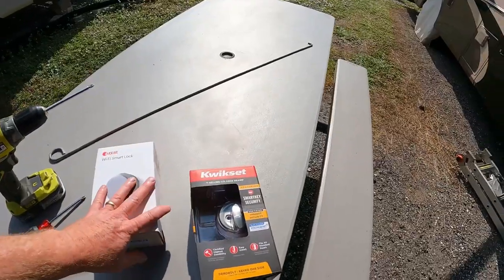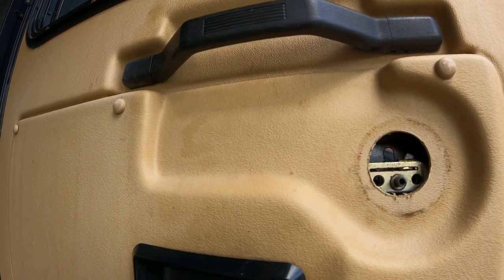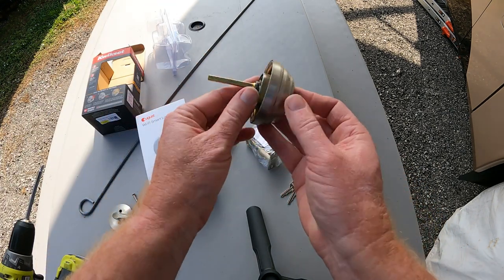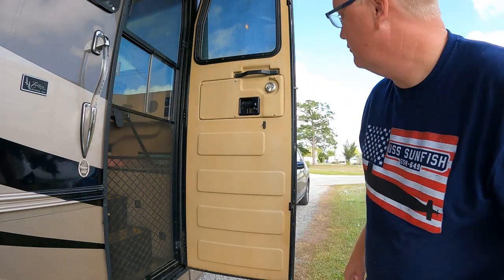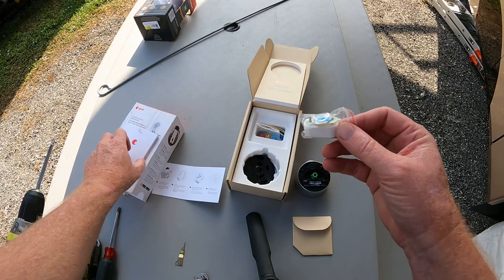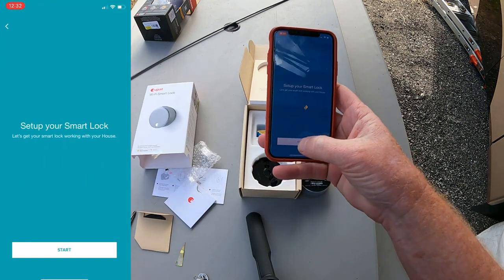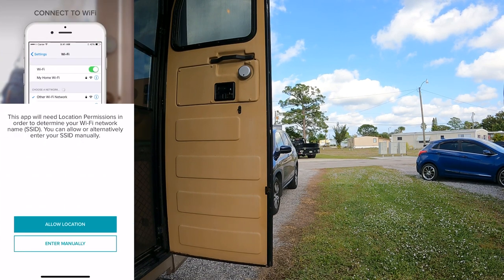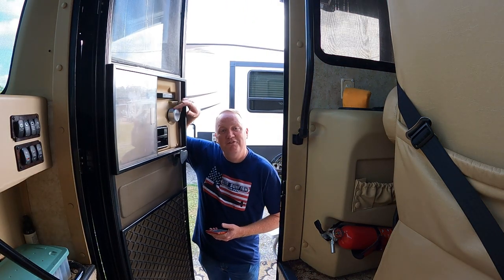How to Add a Smart Lock to your RV so you don't need keys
We have no deadbolt key and potentially no way to get into the RV. So we replace the deadbolt mechanism. While we were at it we added an August Smart Lock to the deadbolt so we can lock and unlock the RV with our phone, with or without WiFi.  It works with WiFi or Bluetooth. A great solution for ease of access.

You can buy an August Smart Lock at Lowe's, Home Depot, or here on Amazon:

RV Vlog